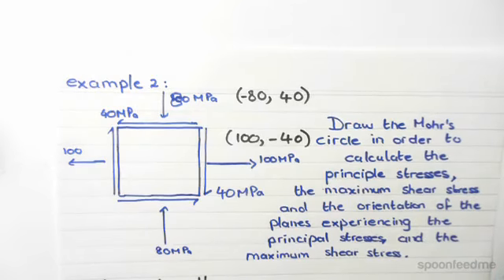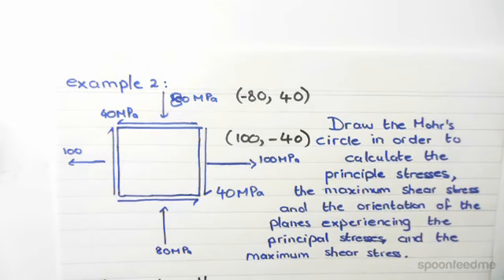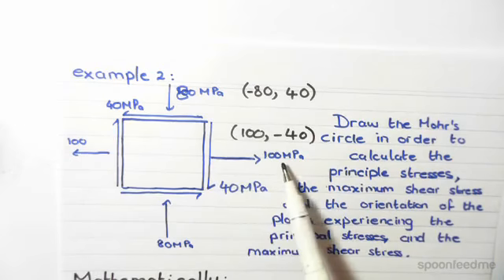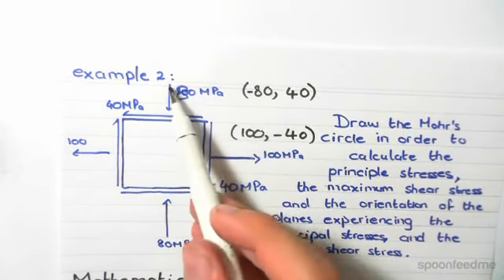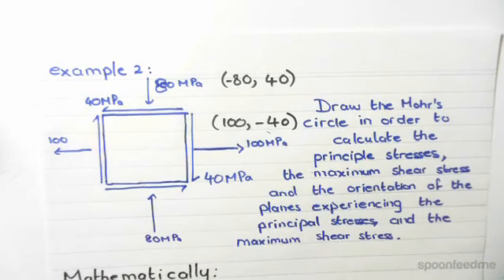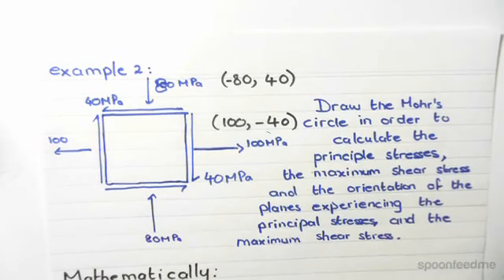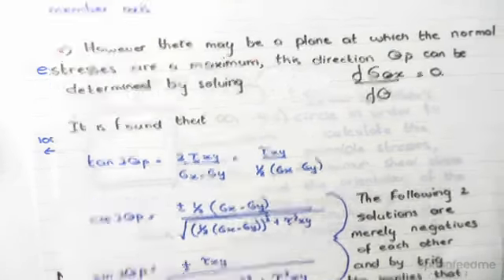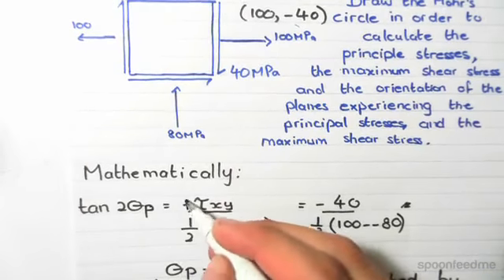Mohr's Circle Summary Example | Mechanics of Solids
for more FREE video tutorials covering Mechanics of Solids and Structural Mechanics

This video shows a comprehensive workout on an example of Mohr’s circle representing that how much rotation required for an element to reach at principle stresses conditions. Very first, the video gives an overview on the schematic diagram of a rectangular block section that experiences normal & shear stresses of certain values. Subsequently asks to draw the Mohr’s circle in order to calculate the principle stresses, maximum shear stress & the rotation of the planes experiencing the principle stresses and maximum shear stress.

Moving next, the video determines the coordinates of Mohr’s circle with radius as well as finds out the angle of rotation using the formula derived earlier & successively uses all the obtained values to plot the Mohr’s circle. Later, the video does geometric analysis using the principle of Mohr’s circle & combined stresses & thereafter evaluates the points on the Mohr’s circle that experiences maximum shear stresses and principle stresses. Hopefully, good understanding of this example will clear the concept of Mohr’s circle mastering which is very important for the study of structural mechanics.